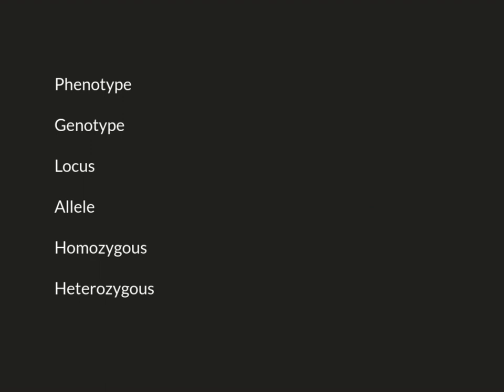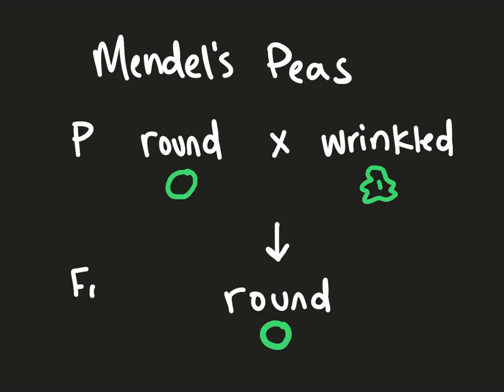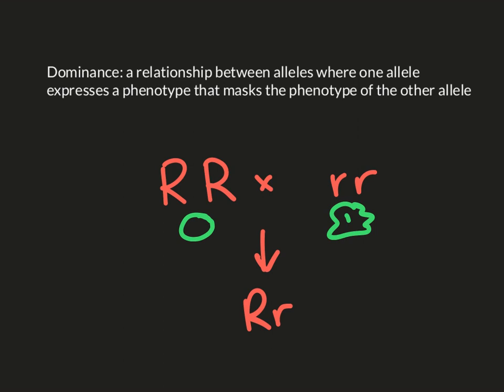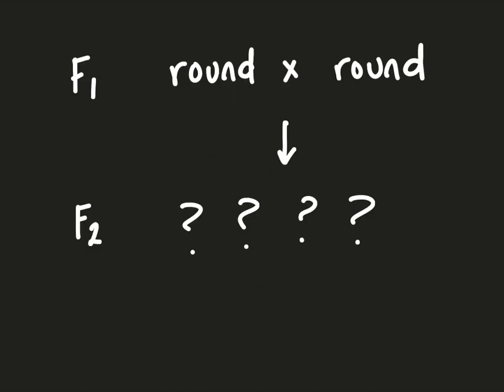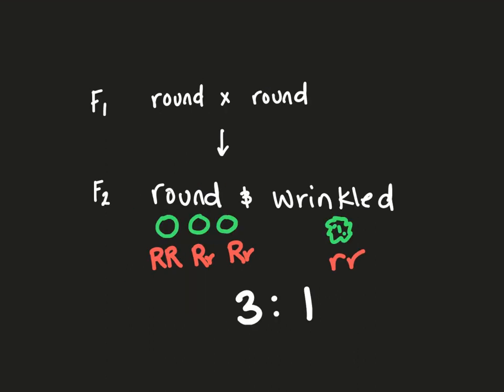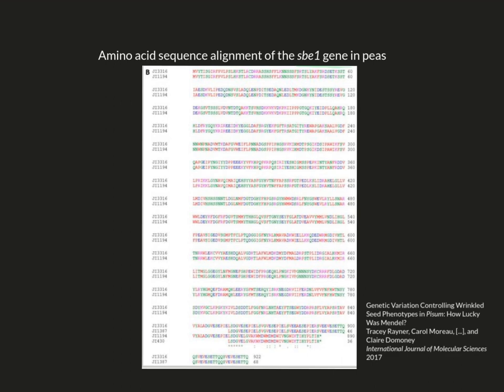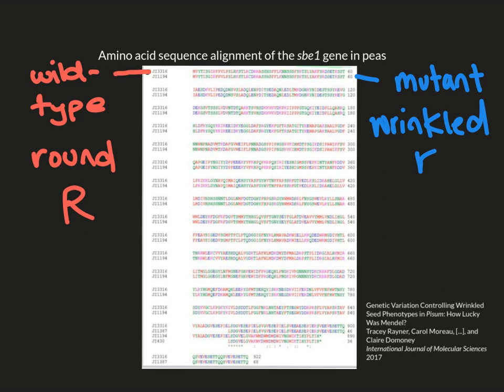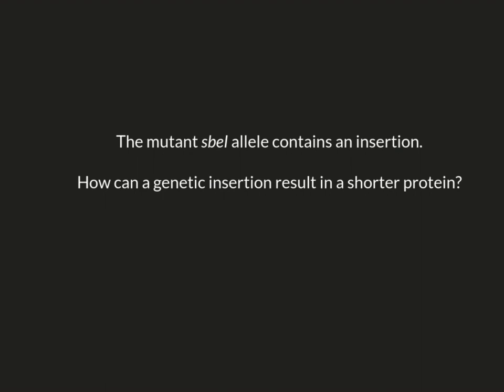BIO336 Week 1 Refresher of Mendelian genetics